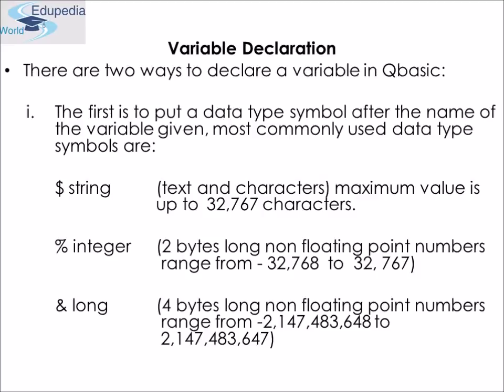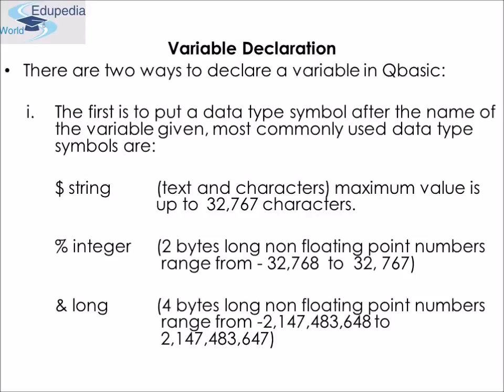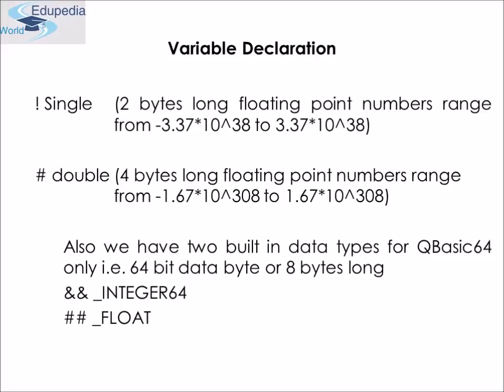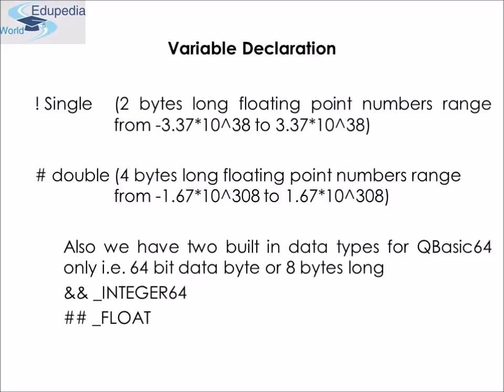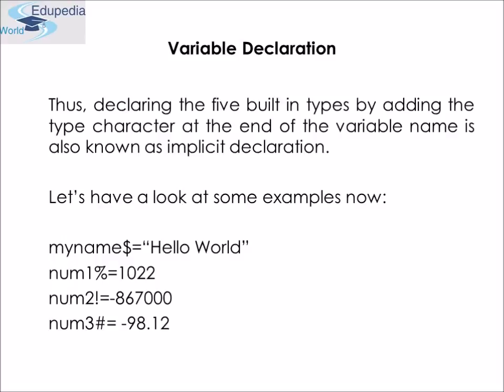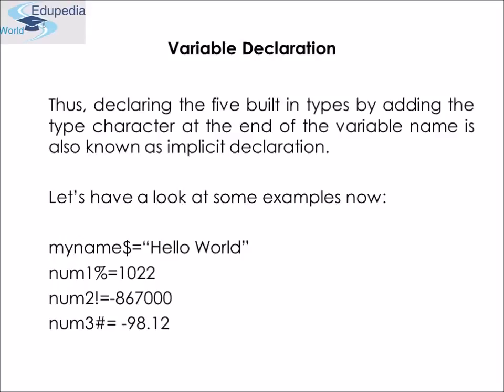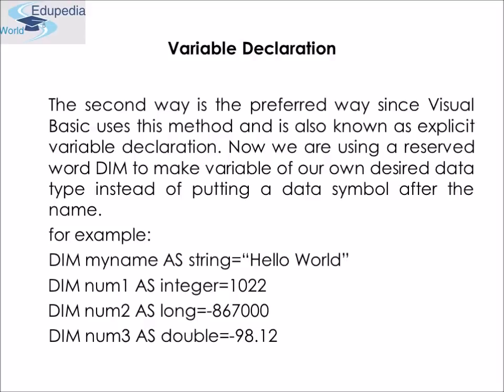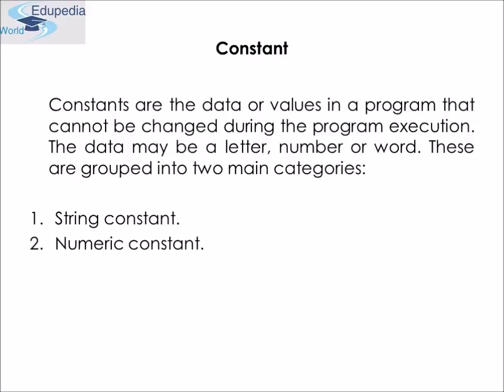Computer science(Grade 8): Introduction to Computers | BASIC Language Data Types | Unit 6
High School Learning : Computer Applications (Grade 8)

Data Types : (0:06 - 0:38)
Variables - (0: 39 - 6:40)
Some variable types :
char
byte
int
unsigned int
long
unsigned long
float
double
Constant : (6:41- 7:34)